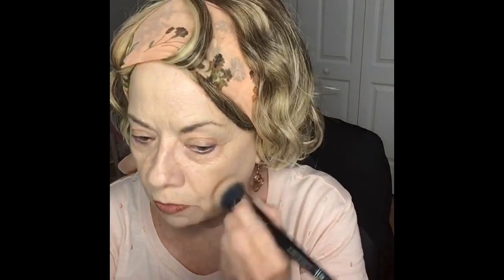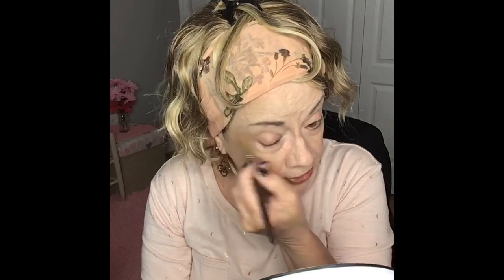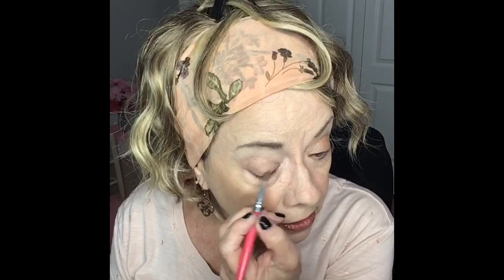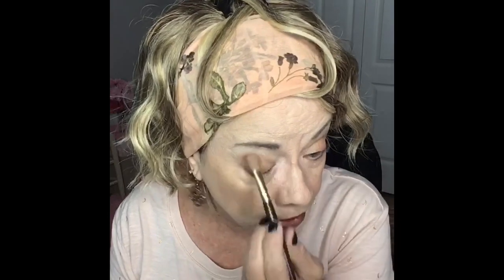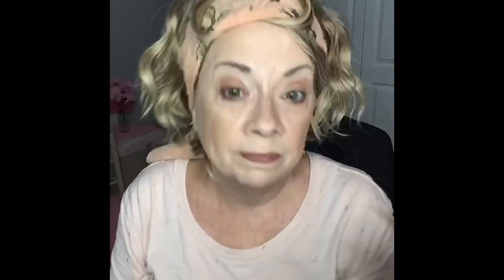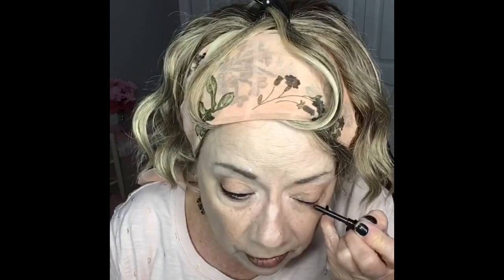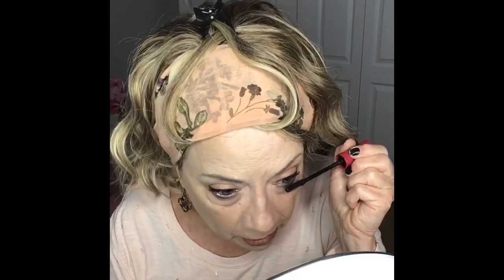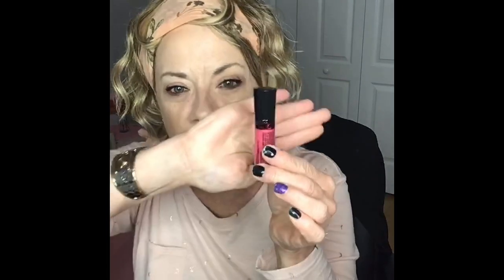Fun Look For Summer (From FB Live)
This is a fun quick look for summer